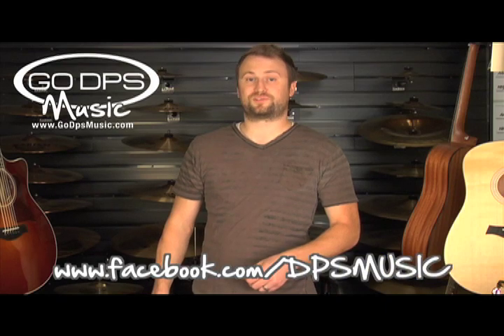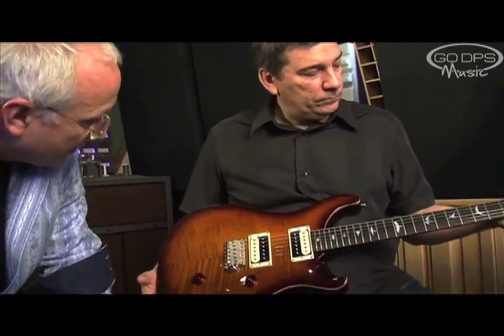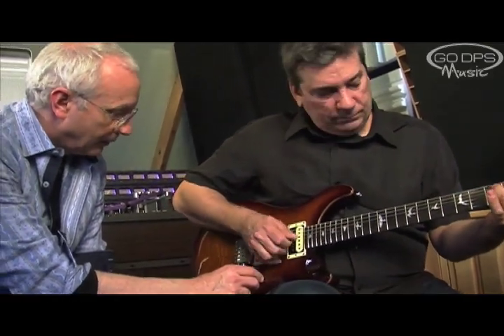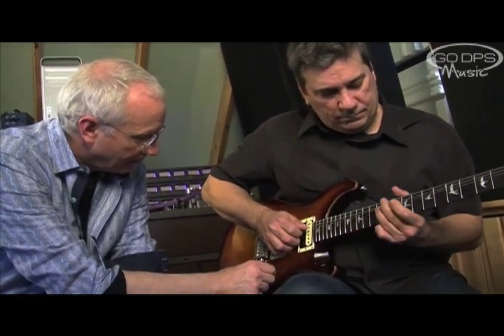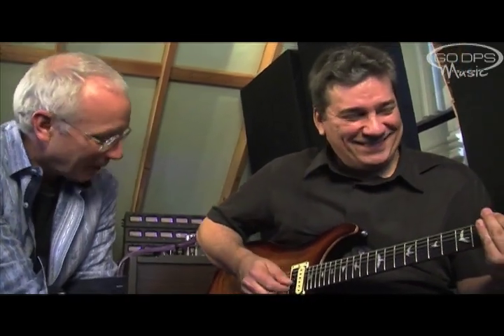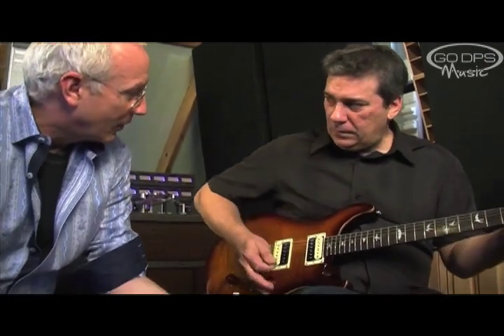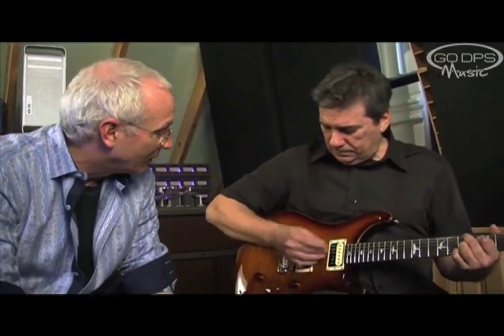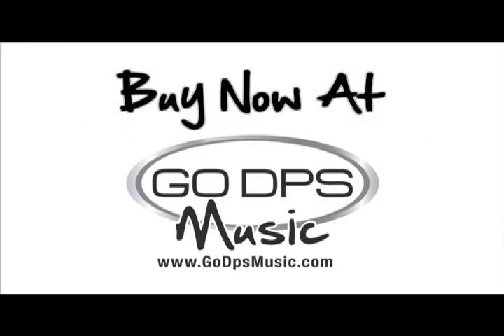Paul Reed Smith SE Custom 24 Electric Guitar played by Mike Ault with Paul Reed Smith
Check out Paul Reed Smith and Mike Ault talking about and playing the PRS SE Custom 24 Electric Guitar